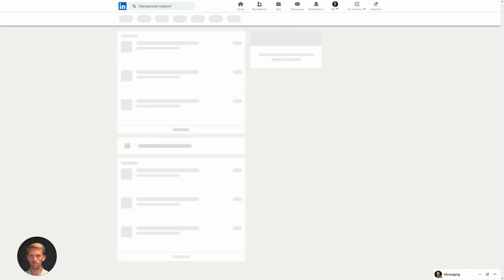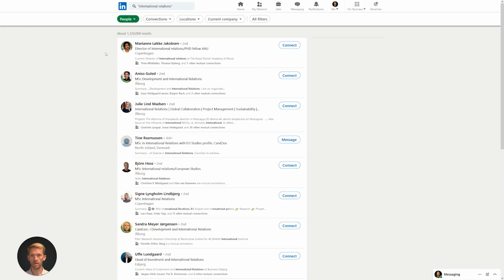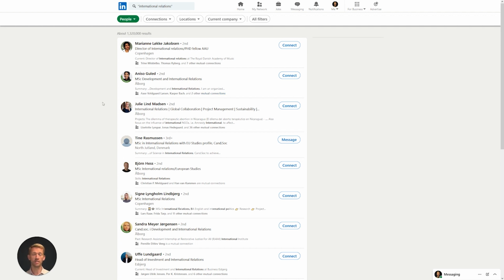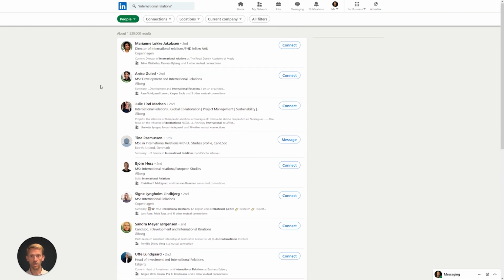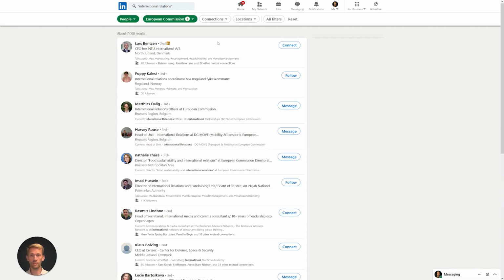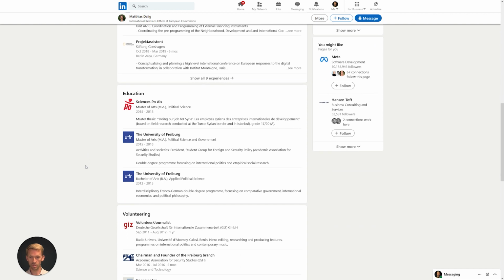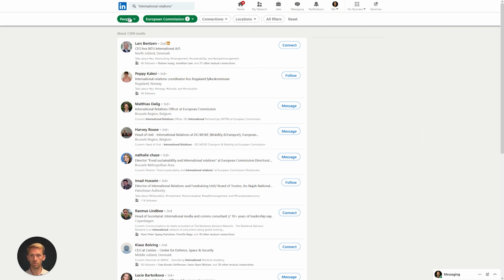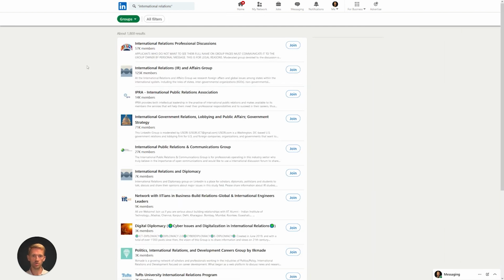Finding keywords with LinkedIn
A guide on how to find relevant keyword for you career exploration with LinkedIn. Learn about:
- Harness LinkedIn's potential for keywords and opportunities.
- Craft precise searches with specific phrases and quotes.
- Analyze profiles, job descriptions for industry insights.
- Focus on skills, use filters like location and company.
- Optimize search using all LinkedIn categories and filters.